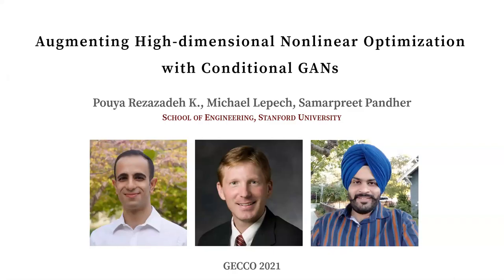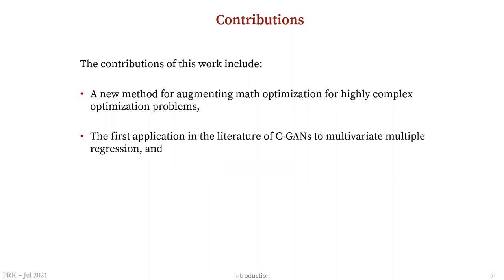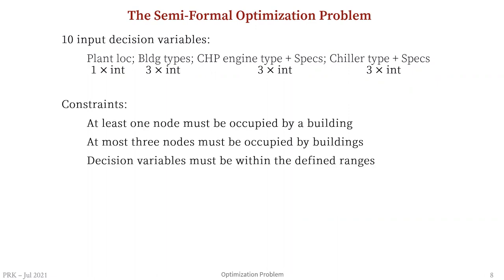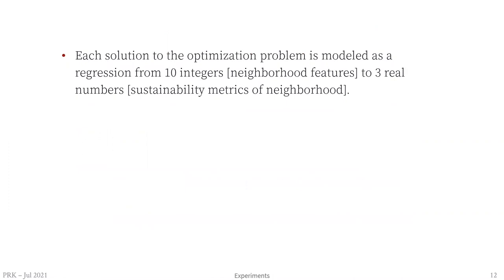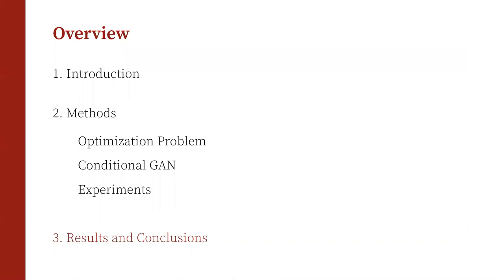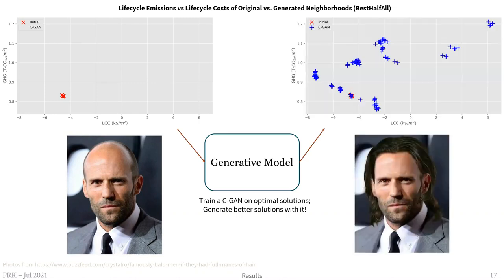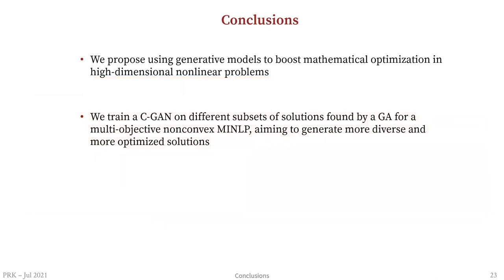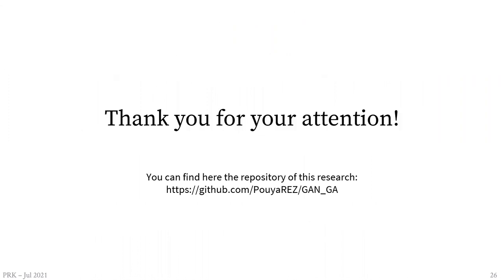GECCO2021 - wksp193 - WS - SAEOpt - Augmenting High-dimensional Nonlinear Optimization with [...]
Augmenting High-dimensional Nonlinear Optimization with Conditional GANs (wksp193, WS - SAEOpt)
Pouya Rezazadeh Kalehbasti, Michael David Lepech, Samarpreet Singh Pandher

Many mathematical optimization algorithms fail to sufficiently explore the solution space of high-dimensional nonlinear optimization problems due to the curse of dimensionality. This paper proposes generative models as a complement to optimization algorithms to improve performance in problems with high dimensionality. To demonstrate this method, a conditional generative adversarial network (C-GAN) is used to augment the solutions produced by a genetic algorithm (GA) for a 311-dimensional nonconvex multi-objective mixed-integer nonlinear optimization. The C-GAN, composed of two networks with three fully connected hidden layers, is trained on solutions generated by GA, and then given sets of desired labels (i.e., objective function values), generates complementary solutions corresponding to those labels. Six experiments are conducted to evaluate the capabilities of the proposed method. The generated complementary solutions are compared to the original solutions in terms of optimality and diversity. The generative model generates solutions with objective functions up to 79% better, and with hypervolumes up to 58% higher, than the original solutions. These findings show that a C-GAN with even a simple training approach and architecture can, with a much shorter runtime, highly improve the diversity and optimality of solutions found by an optimization algorithm for a high-dimensional nonlinear optimization problem.